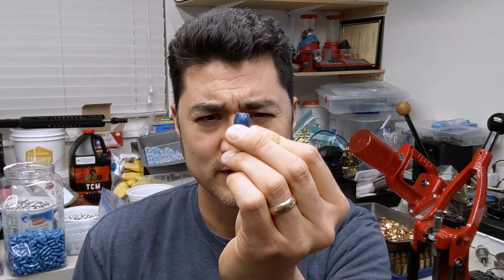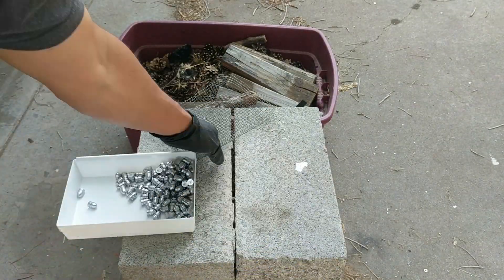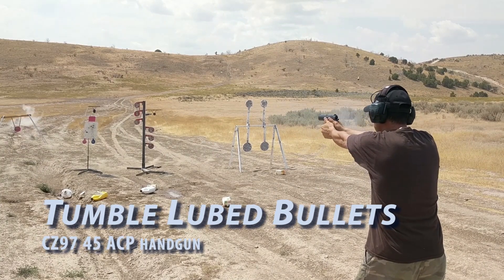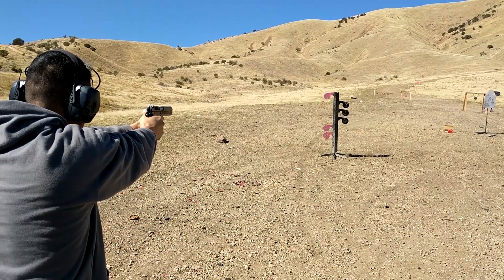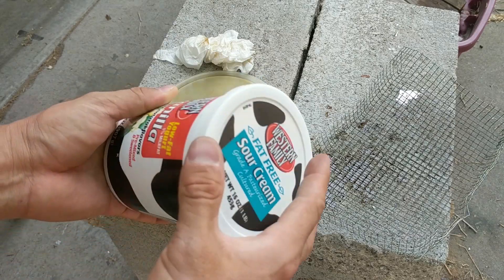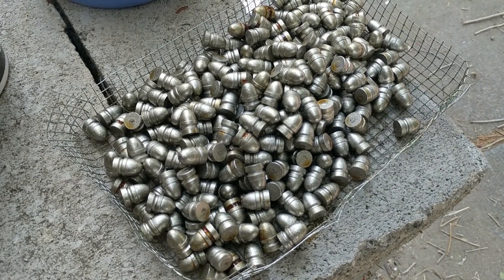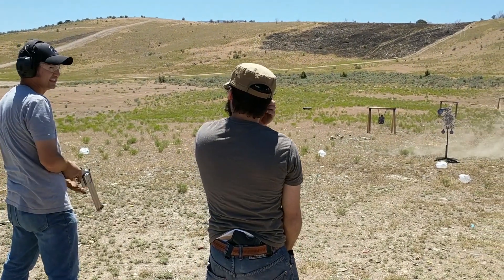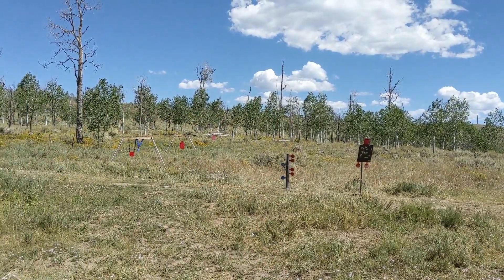Powder Coating vs Traditional Lube (Taco's Pros and Cons List)